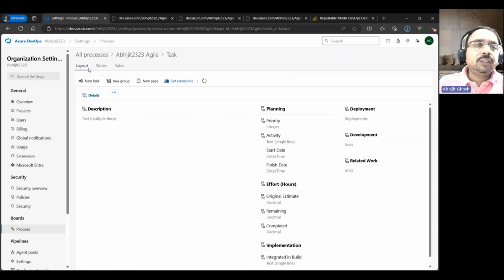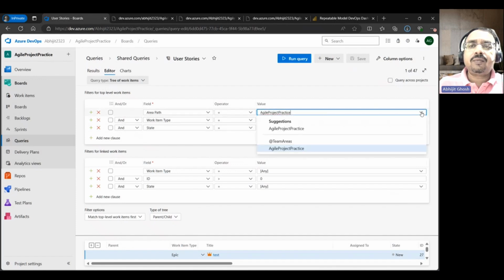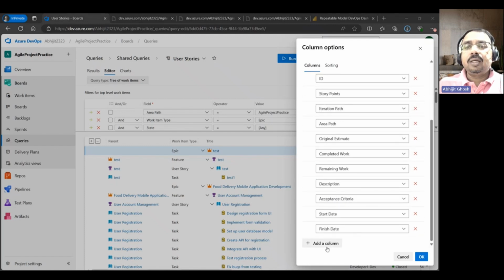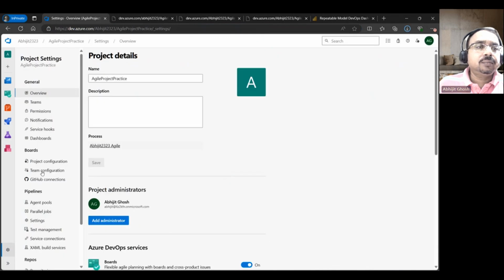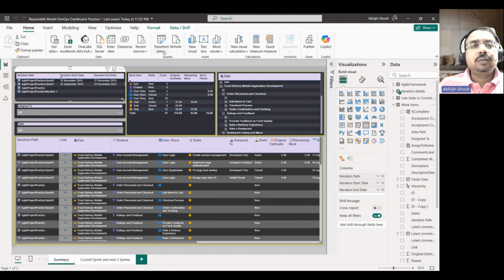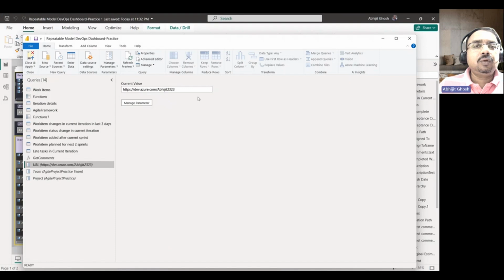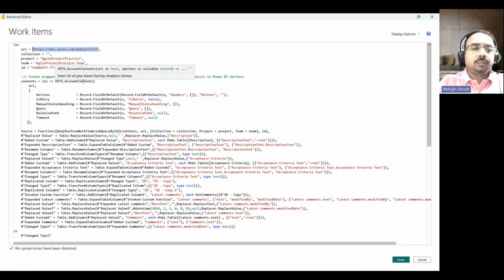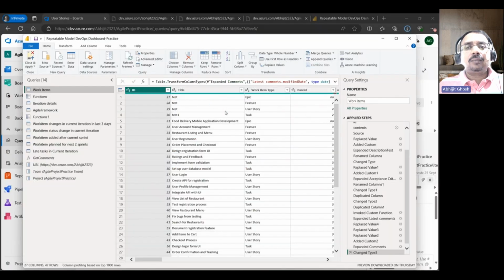2. Azure Devops Queries and PowerBI parameter config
Create Azure DevOps UserStory hierarchical query.
Update PowerBI parameters for Organisation, Project and Team
Update UserStory table with GUID of the DevOps Query
Refresh the Dashboard